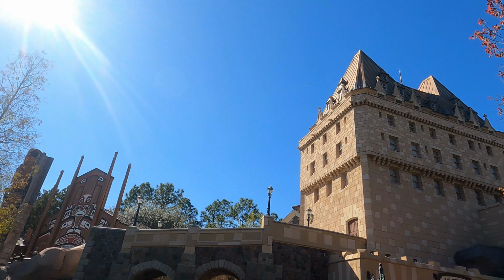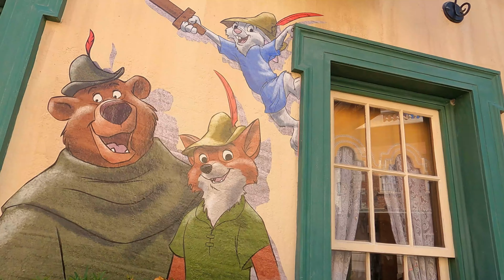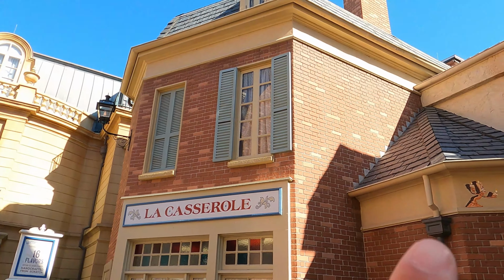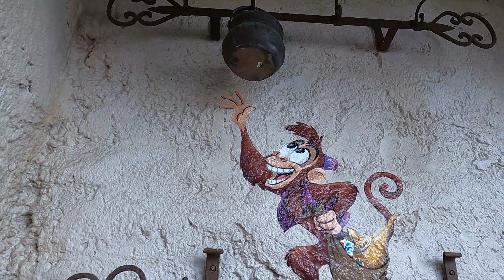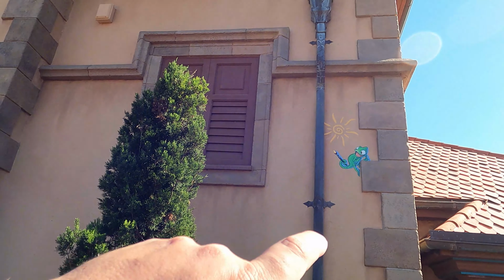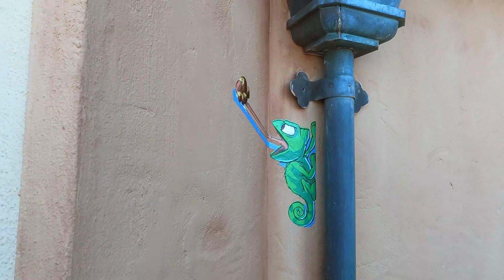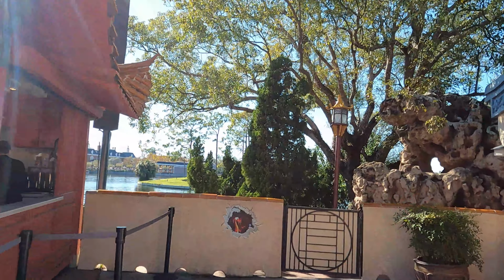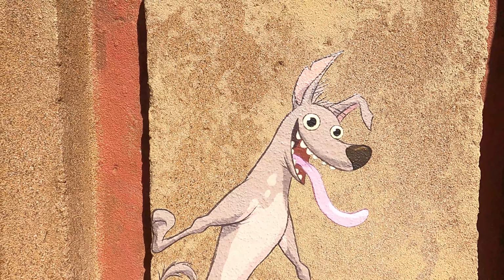The Hidden Characters at the Epcot International Festival of the Arts!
Today we head over to the Epcot International Festival of the Arts to take a look at all the hidden characters at this year's festival!